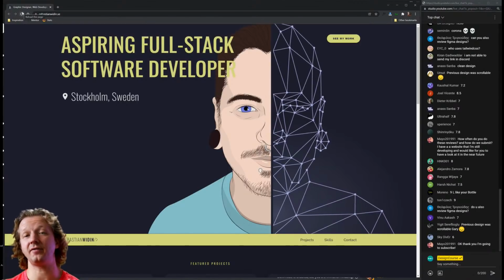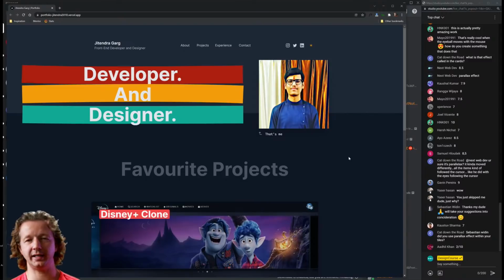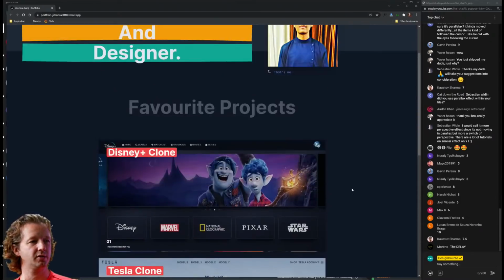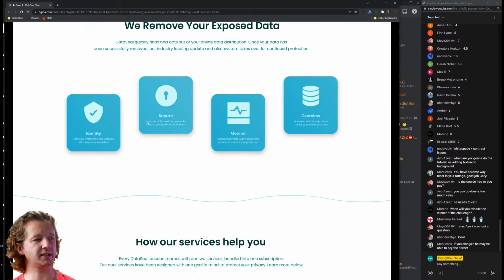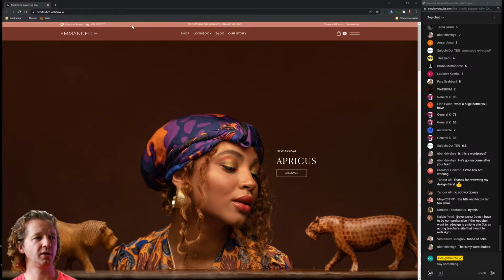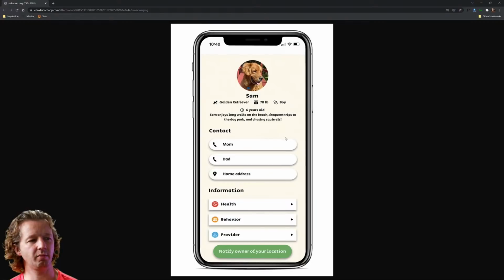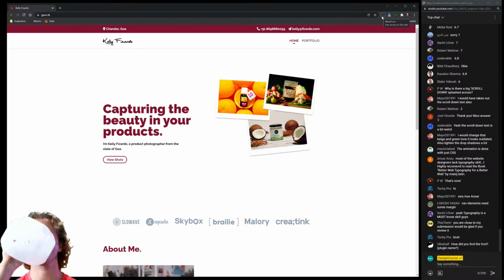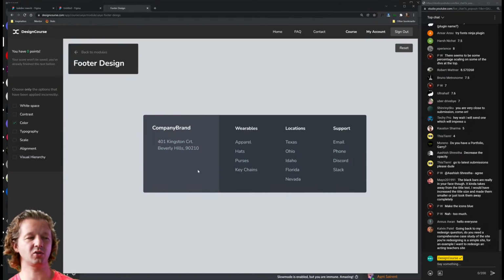Live UI/UX Reviews - Submit your design!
- Coming on January 4, 2022 - Enter your email!
- Super chats are ONLY for appreciation. It will not guarantee a review/redesign.

Join that discord link and just post ONCE your portfolio URL. I will cover the first one's first, and I can't guarantee that I will get to them all! Also, if I already reviewed yours from last week, don't bother submitting again!